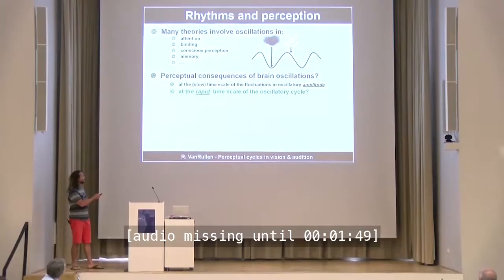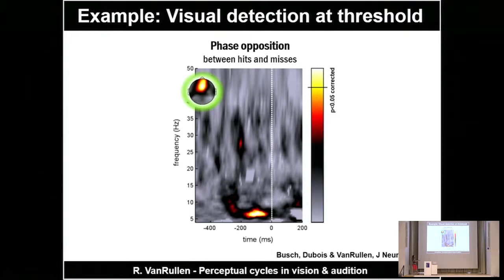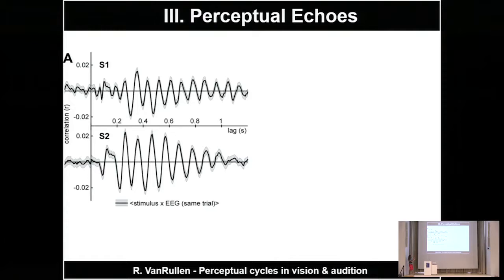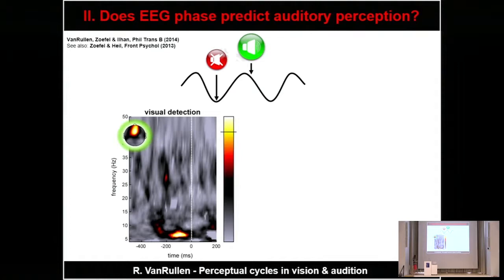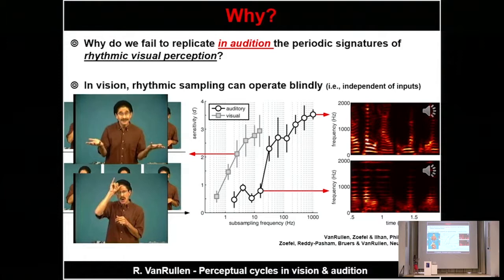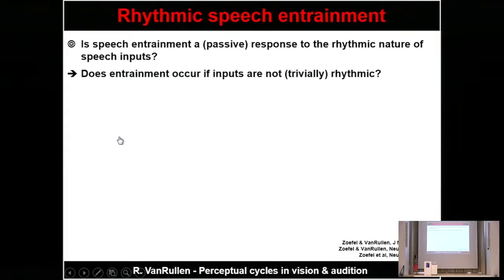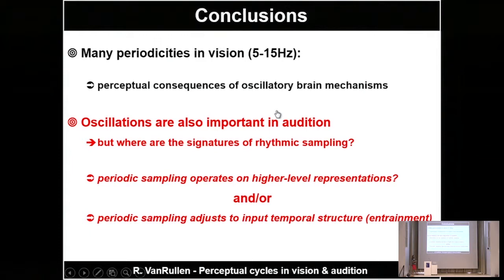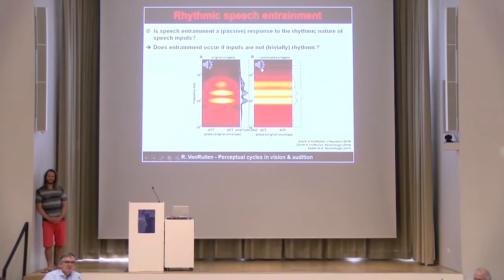Neural Oscillations in Speech and Language Berlin 2017 - Rufin VanRullen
Rufin VanRullen, CerCo-CNRS, Toulouse, France

Perceptual cycles in vision and audition
Recent (and less recent) evidence suggests that visual perception and attention are intrinsically rhythmic. For example, in a variety of visual tasks, the trial-by-trial outcome was found to depend on the precise phase of spontaneous pre-stimulus EEG oscillations in specific frequency bands (between 7 and 15Hz). This implies that there are “good” and “bad” phases for visual perception and attention; in other words, visual perception and attention proceed as a succession of ongoing cycles. On the other hand, auditory processing does not appear to be shaped in a similar way by spontaneous brain oscillations. Particularly in the context of speech processing, where the rhythmic structure of the inputs carries important information, neural oscillations are dynamically adjusted to this input structure. As a result, auditory perceptual cycles, if they exist, would not just shape sensory perception (as in vision), but also be shaped by it.